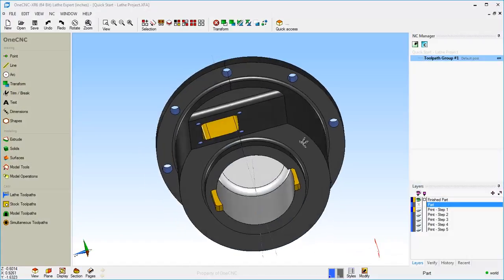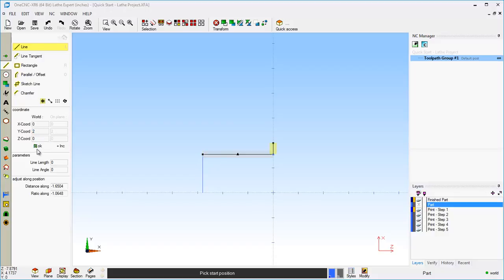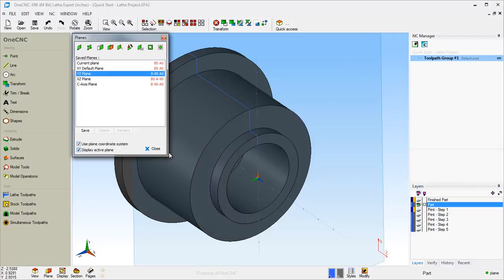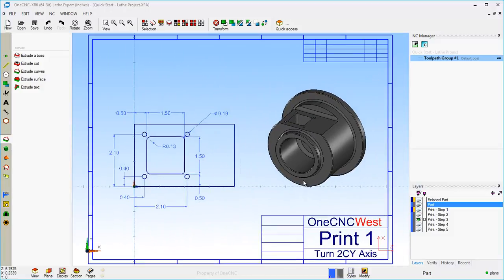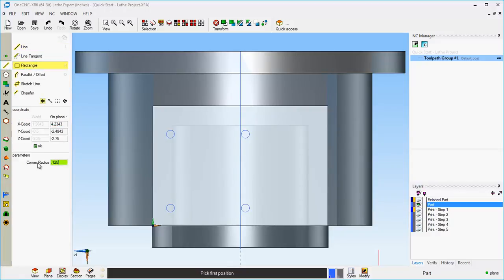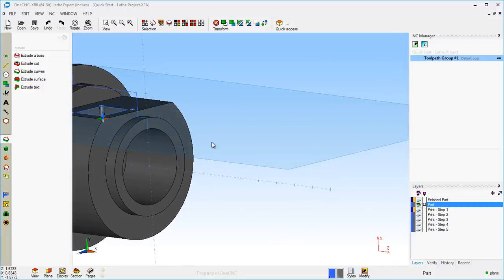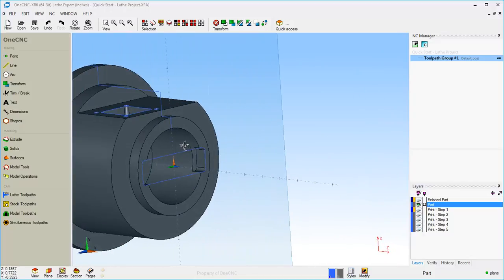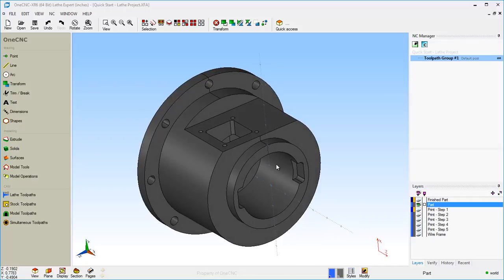CAD CAM - CY Axis Machining and OneCNC - P6 - V1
CAD CAM Video demonstrating OneCNC XR6 and programming a CY Axis Part. In this video we easily create the solid model.